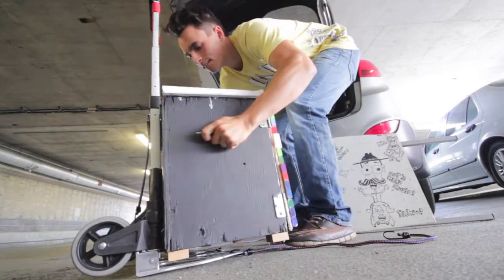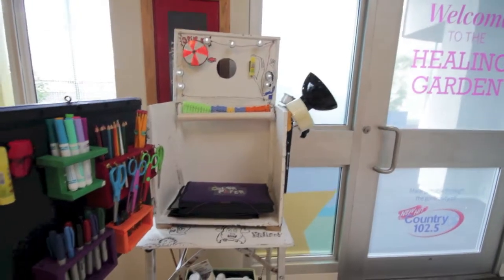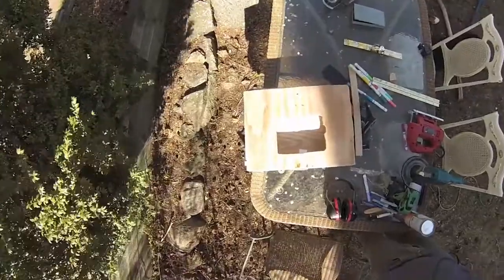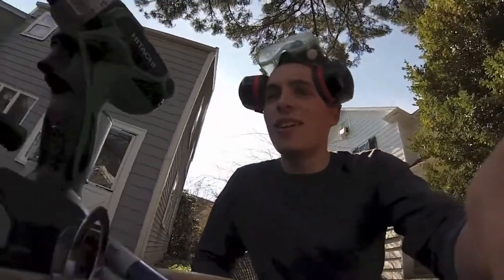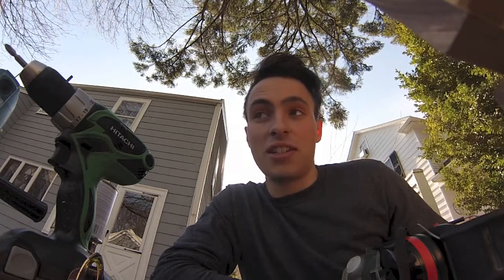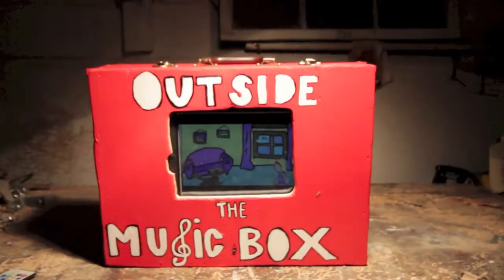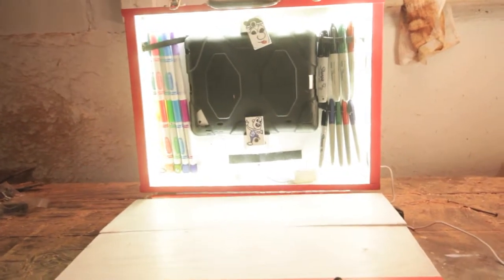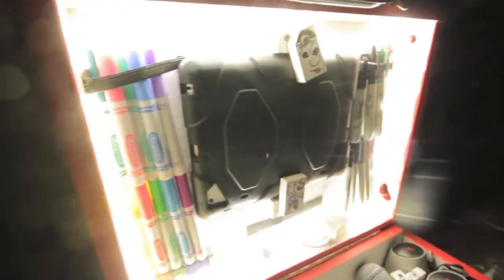Portable Recording Studio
This is the video log for the upcoming hospital tour for an interactive music program we created called Outside the Music Box! I use music and cartoons to bring a unique healing to pediatric patients.

Facebook: Lad in a Battle/ James Orrigo